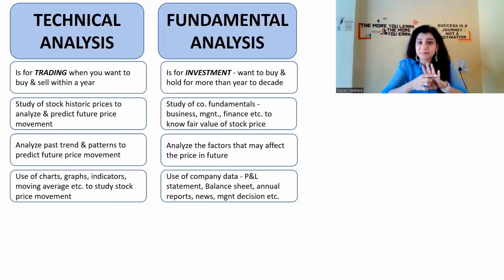What is Technical & Fundamental Analysis? Golden Rules to be successful in stock market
Stock Market is subject to risk. Please do your own analysis and or consult your financial advisor before buying.